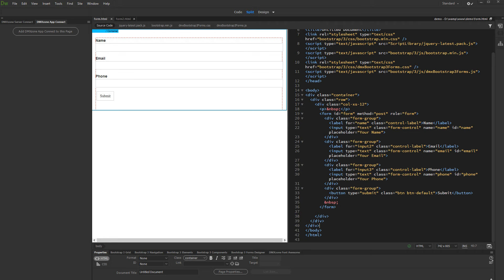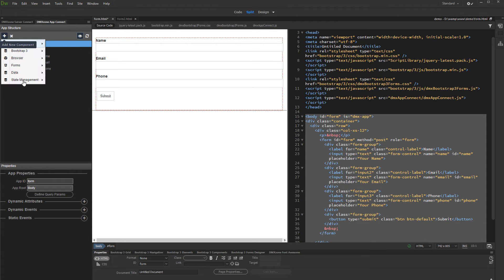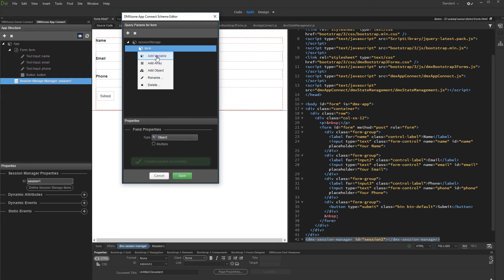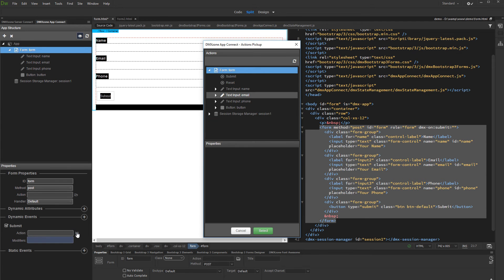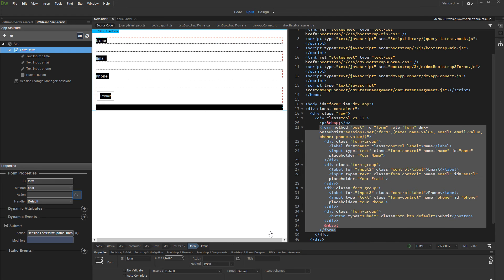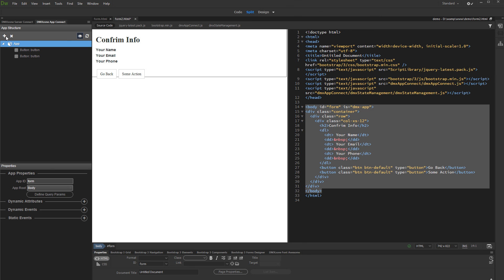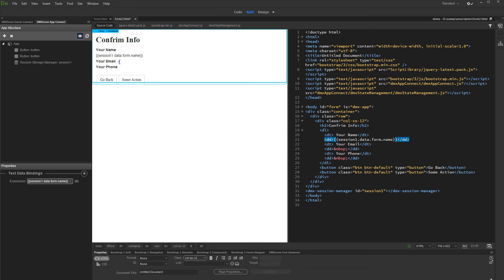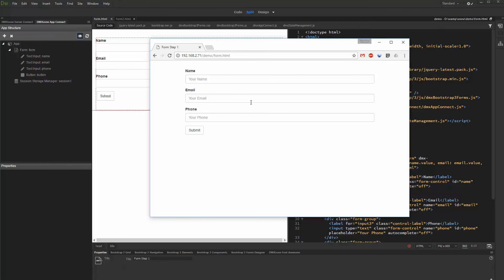Working with Sessions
With this movie we will show you how to work with session variables, using App Connect State Management.